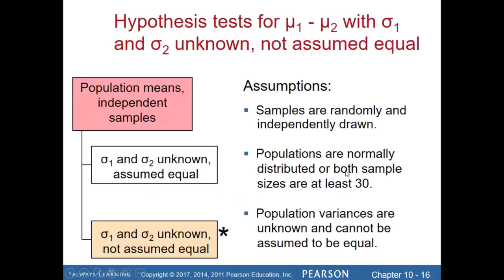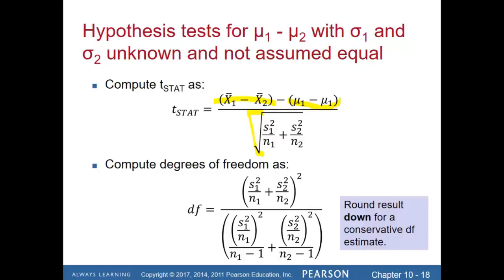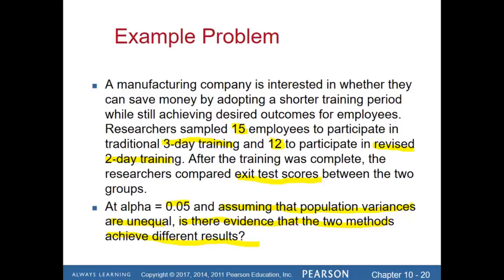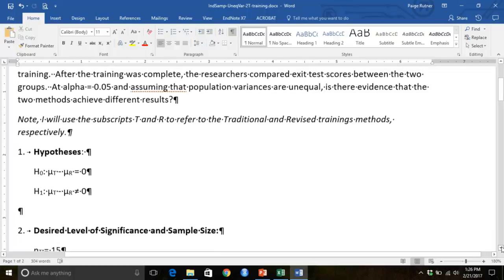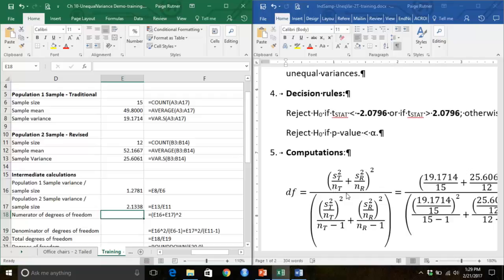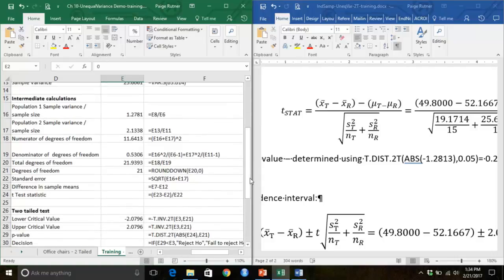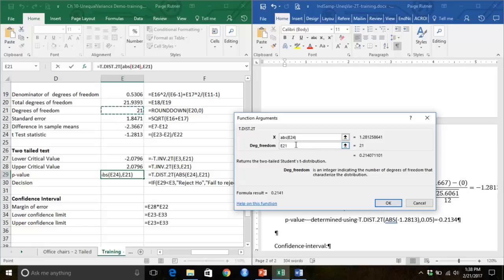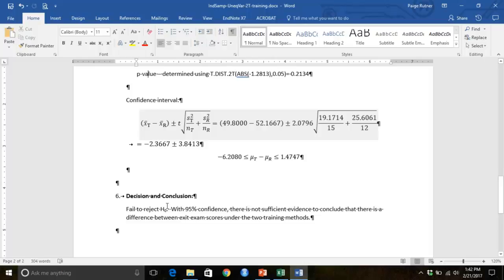Ch 10 - Independent samples with unequal variances